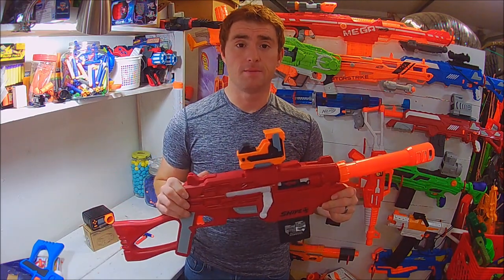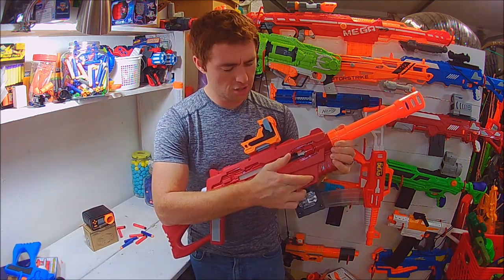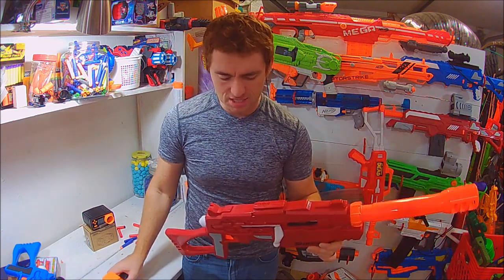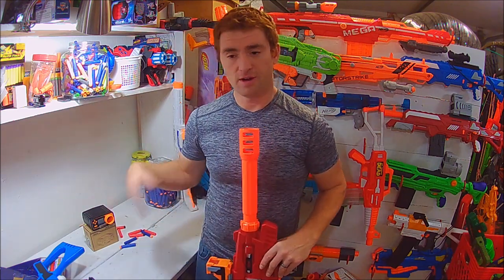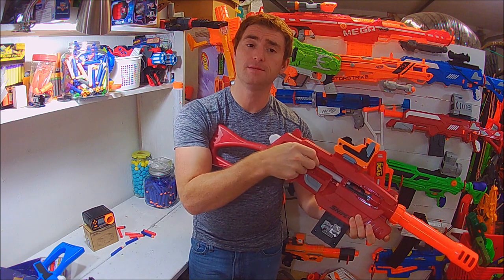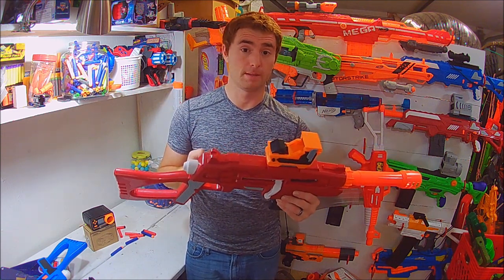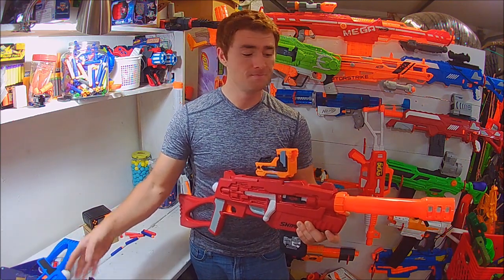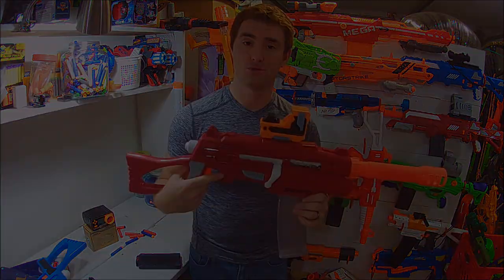Buzz Bee Snipe Review (New Version)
Buzz Bee has introduced a new version of their Snipe blaster, and at this time it's currently only available through FleetFarm.com and it comes with their new red dot sight along with a fresh paint scheme.

Thanks to Ryan Engelstad for making me aware of this blaster a few weeks ago!